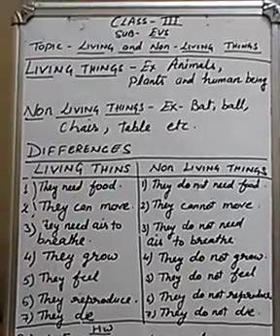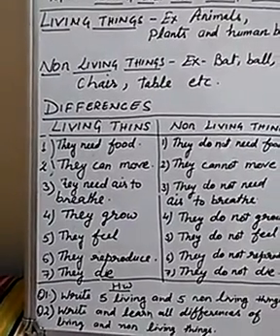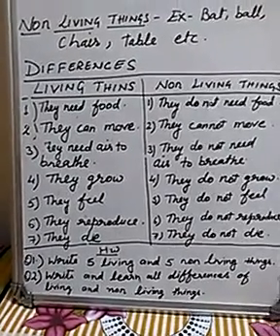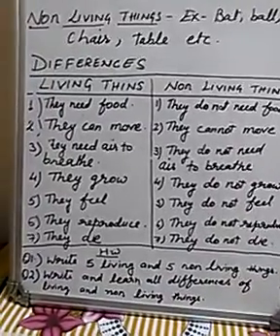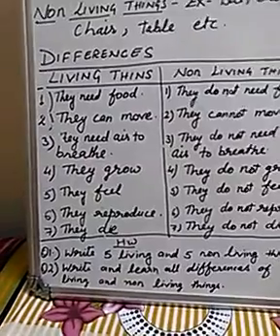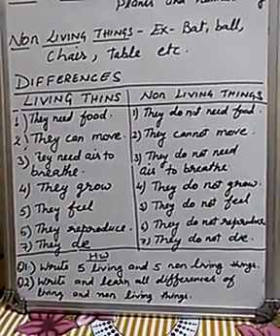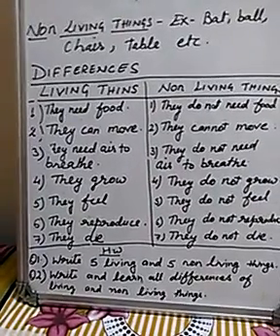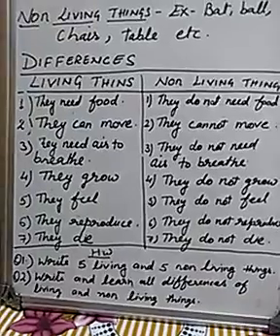Class 3 EVS Living and non living things part 1